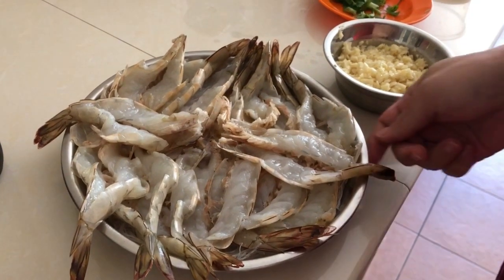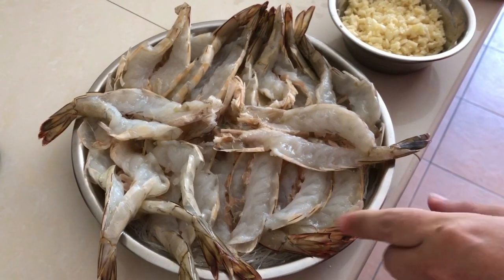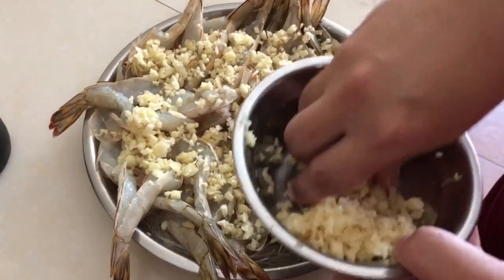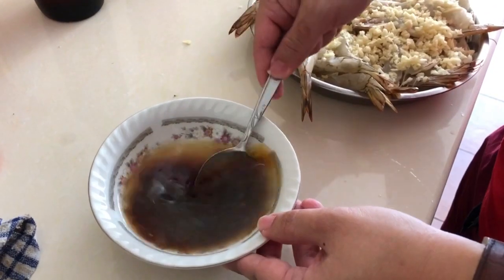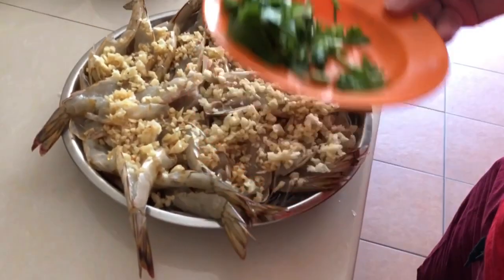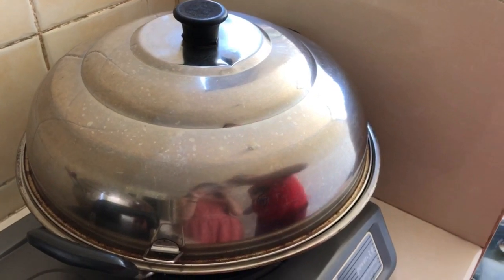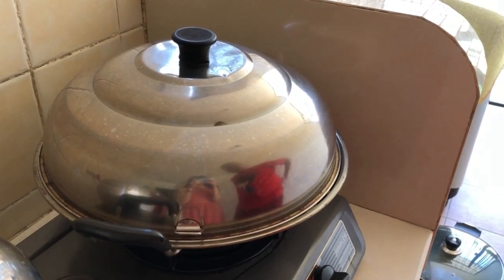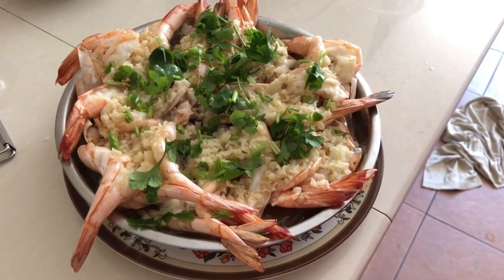Garlic steamed prawns 蒜米清蒸虾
I added one bowl of chicken stock, and it’s fully soaked up by the glass noodles. Suggest u add minimum two to three bowls of chicken stock instead.